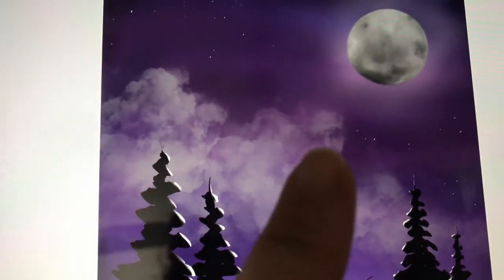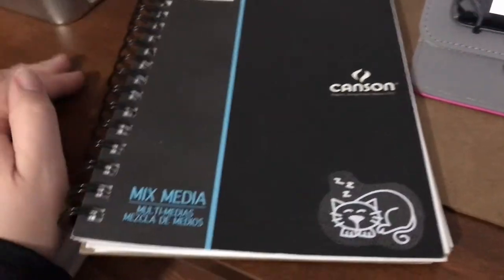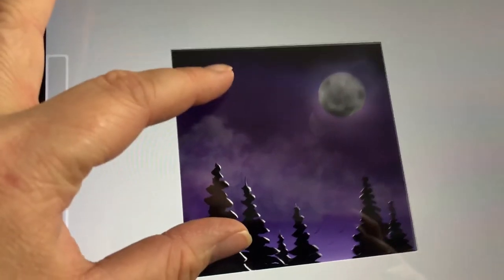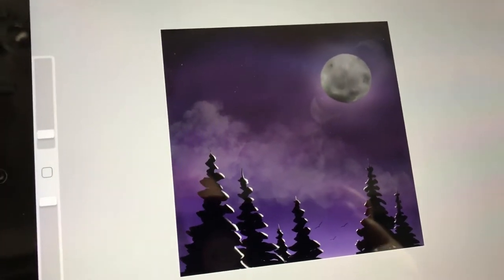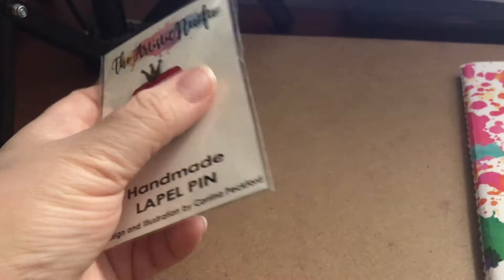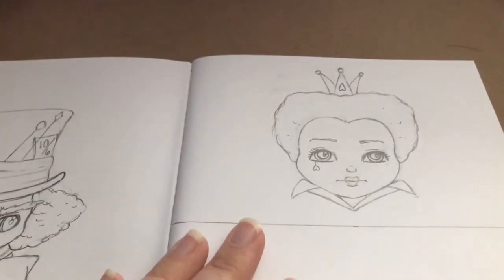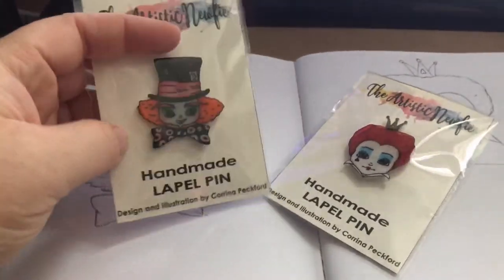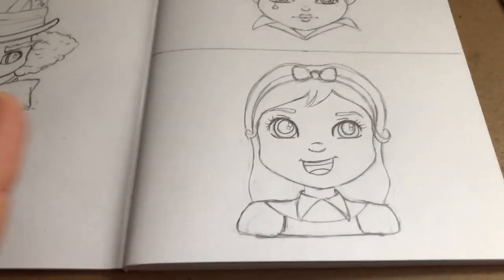Mini Sketchbook Flip and Pin Design Mock-ups | STUDIO VLOG 11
I've been really enjoying creating my handmade lapel pins lately and wanted to add a bit more footage of the creation process.  I also show you a quick flip through of one of my 2017 sketchbooks!

FREQUENTLY USED SUPPLIES: